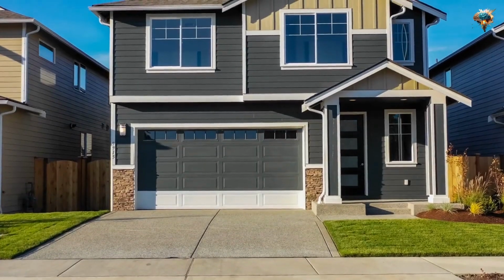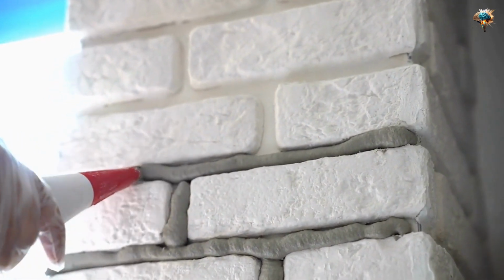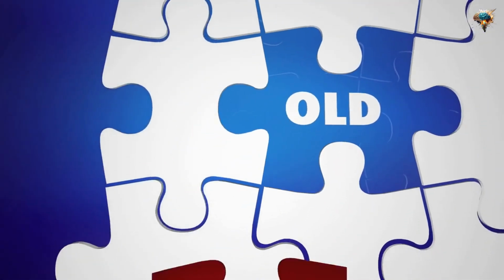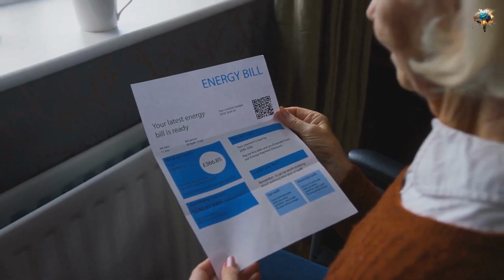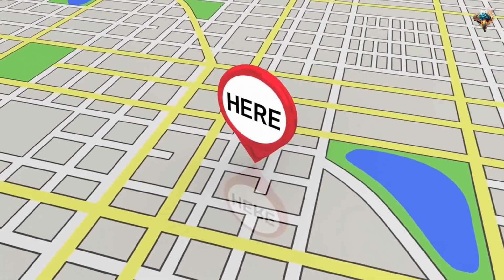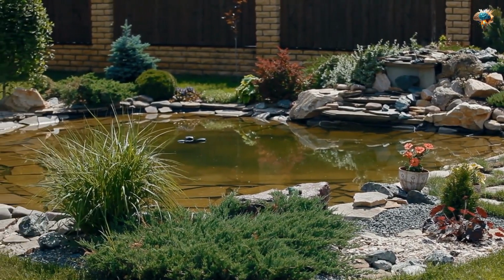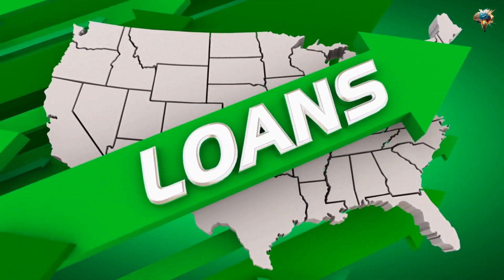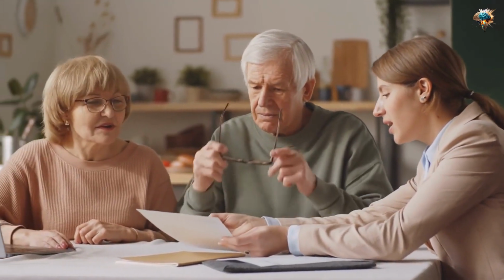Maximizing Your Home's Value: Financing and Prioritizing Home Improvements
Looking to improve your home's value but not sure where to start?
In this video, we'll show you how to make smart home improvements by prioritizing projects based on ROI and resale value.
We'll also discuss different financing options for home improvements, including home improvement loans and credit cards. Plus, we'll provide tips on how to get a home improvement loan with bad credit and explain how to write off home improvements on your taxes. Whether you're looking to update your kitchen, add energy-efficient upgrades, or revamp your landscaping, this video has everything you need to know to maximize your home's value.
Don't miss out on these essential tips for financing and prioritizing your home improvement projects!
00:00 Introduction
02:20 Types of Home Improvements
05:40 Prioritizing Home Improvement Projects
07:45 Estimating the value of Home Improvement Projects
11:40 Financing Home Improvements
14:00 Conclusion